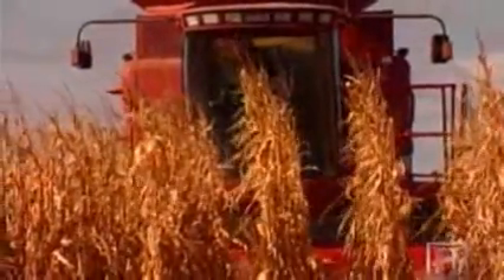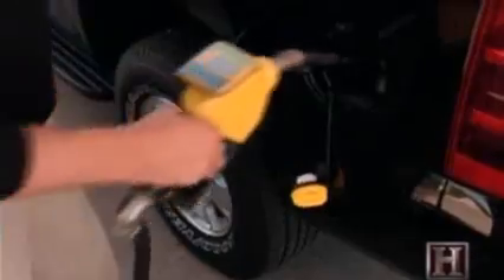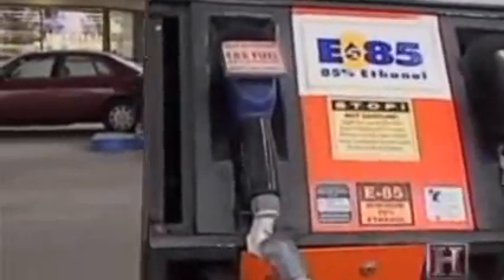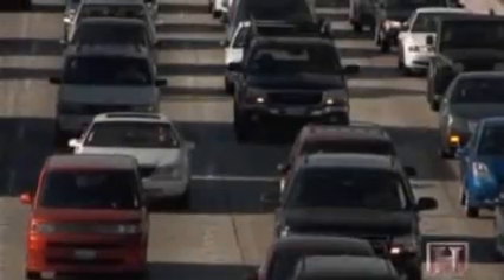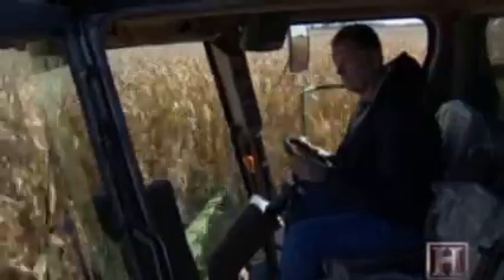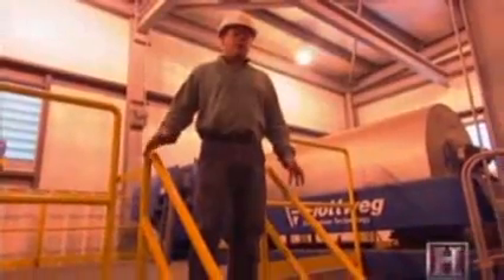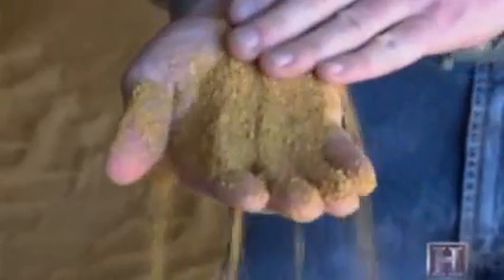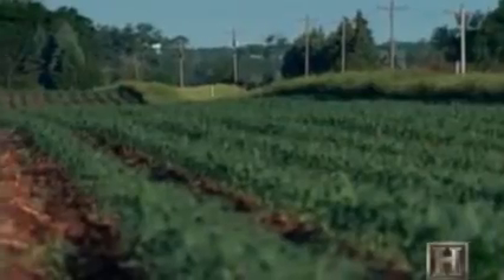VeraSun on Modern Marvels (Part 2)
Ethanol producer VeraSun Energy was featured on a recent Modern Marvels about corn!